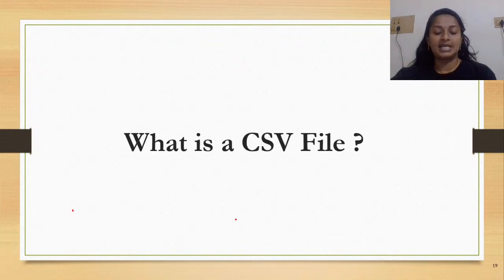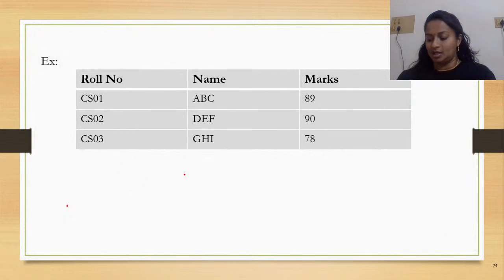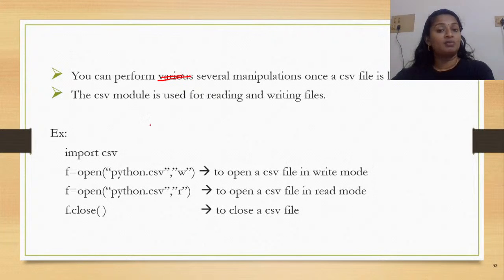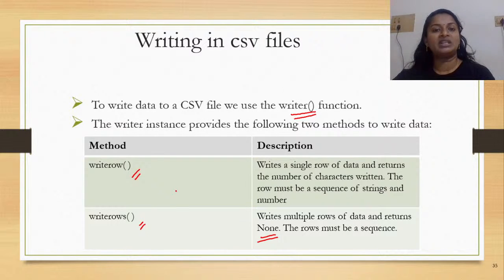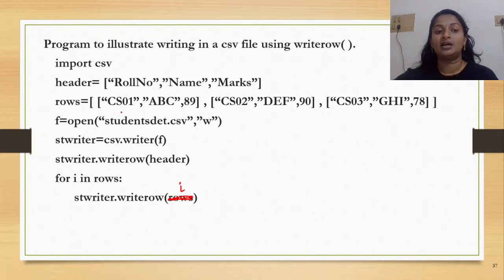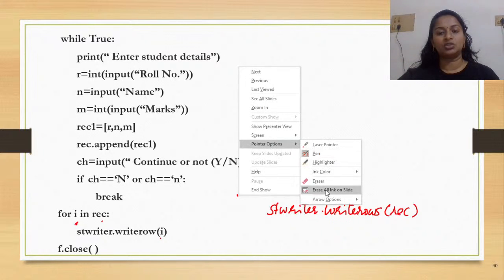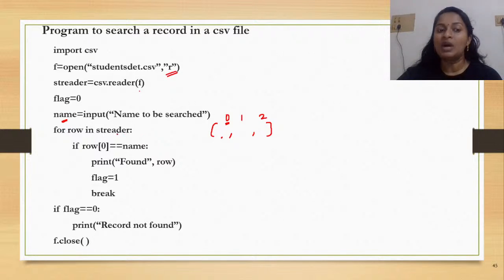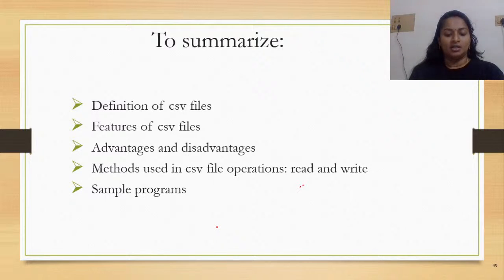File Handling | CSV Files | Computer Science | 12th CBSE | Shalini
In today's lecture, we’ll be discussing File Handling. Shalini will help you understand it and prepare a preparation strategy for 12th CBSE Science Boards, resulting in fast-forwarding your preparation for 12th CBSE Science Board Exams.

Unacademy Subscription Benefits:
1. Learn from your favorite teacher
2. Dedicated DOUBT sessions
3. One Subscription, Unlimited Access
4. Real-time interaction with Teachers
5. You can ask doubts in the live class
6. Limited students
7. Download the videos & watch offline